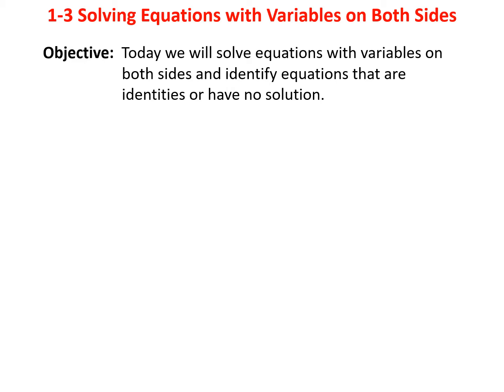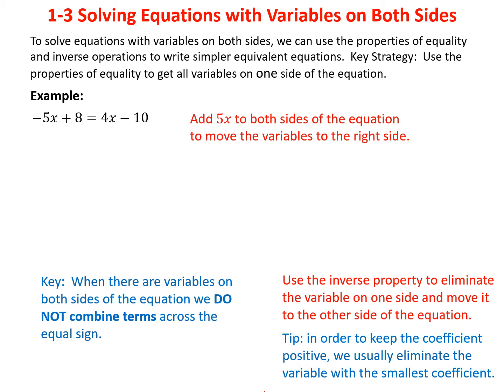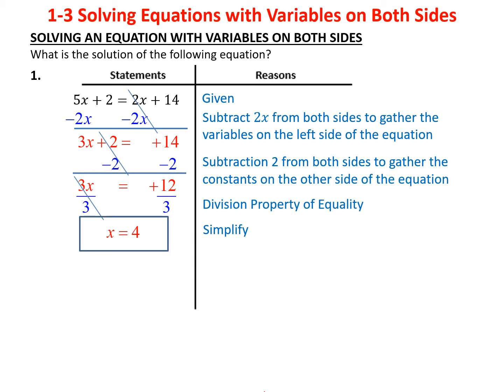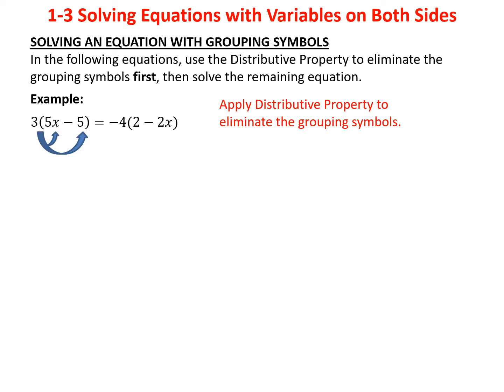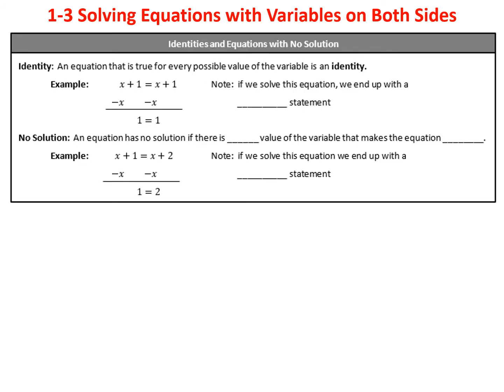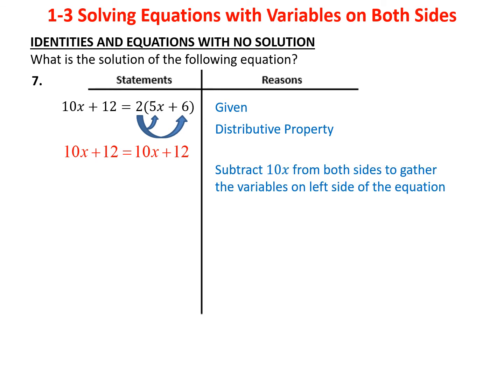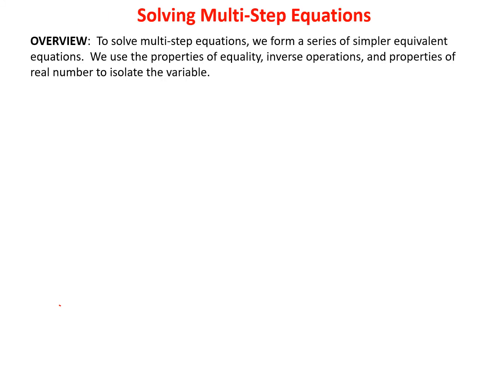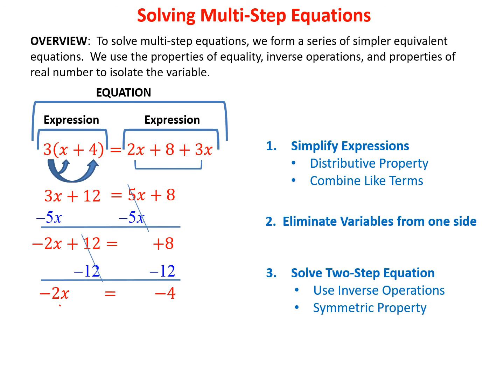1 3 Solving Equations with Variables on Both Sides